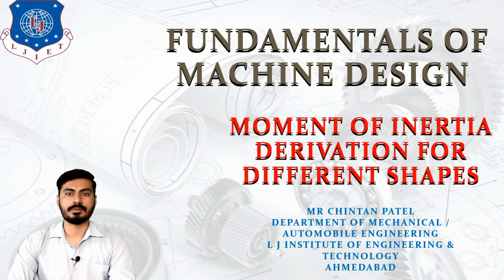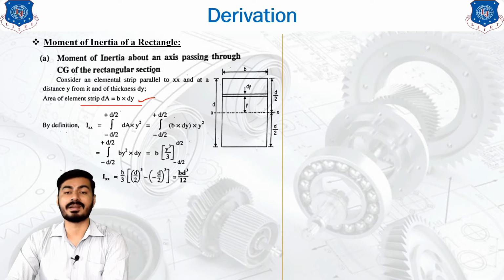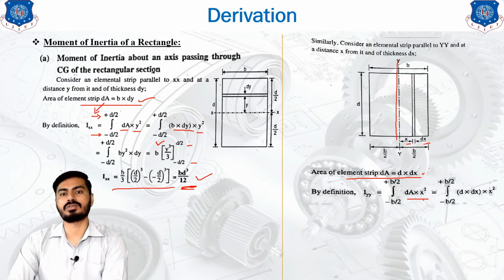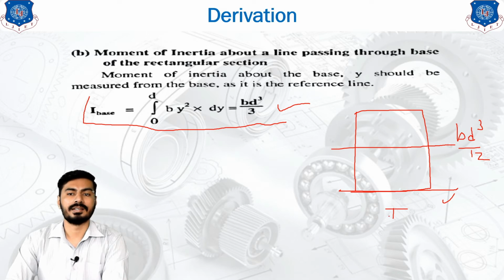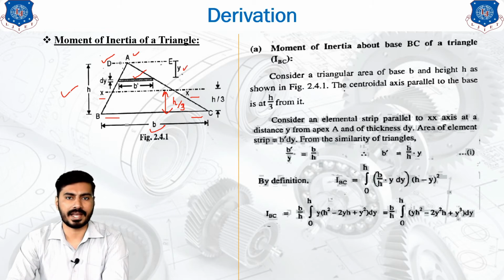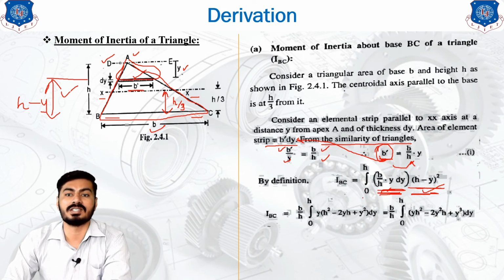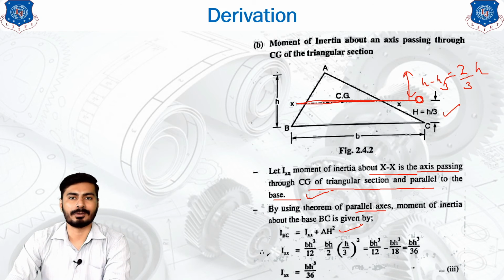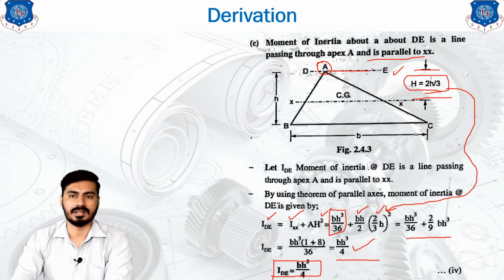L 09 Moment of Inertia Derivation for Different Shapes | Fundamentals of Machine Design | Mechanical